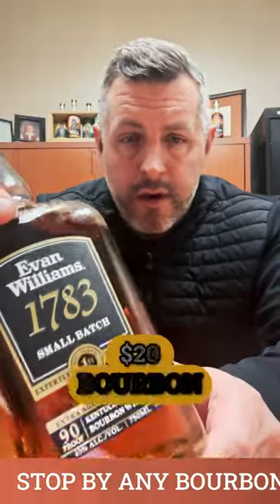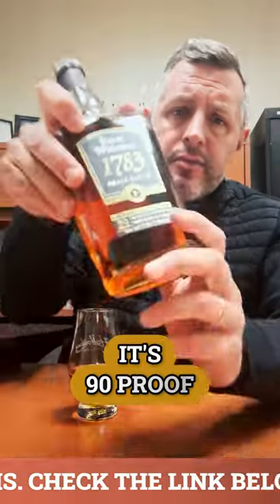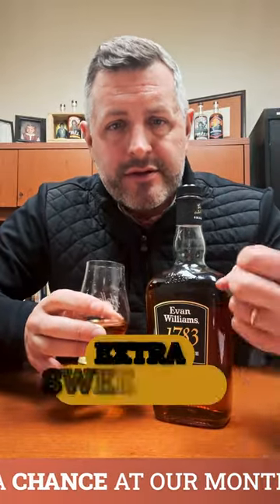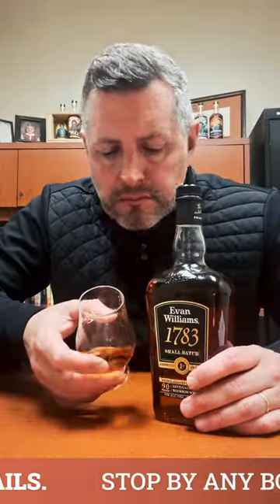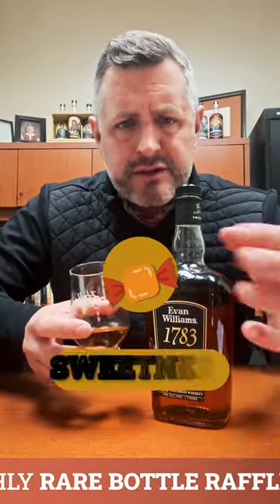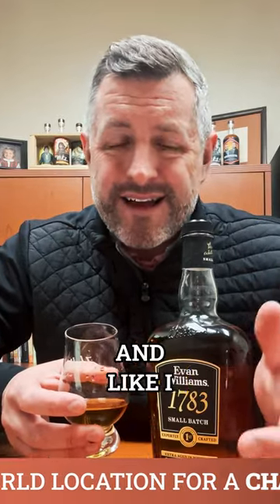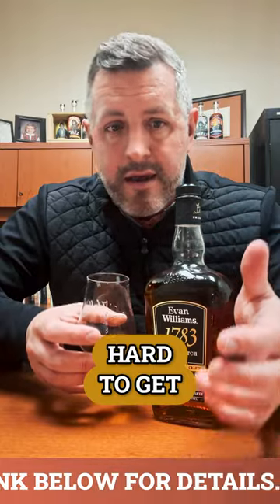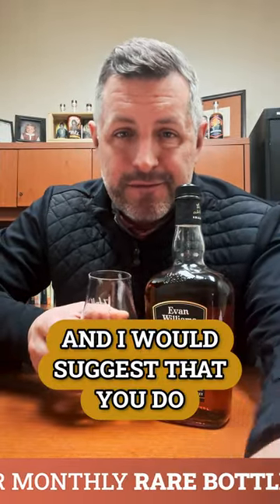Evan Williams 1783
We are always looking for the most under the radar brands that offer a great value, and Evan Williams 1783 fits the bill perfectly. It's not a fancy bottle, but at 90 proof with a more than 4yr minimum mature age profile, I'd put this one right up against Elmer T Lee in a blind decanter test. Elegant nose of butterscotch, mint, wild honey, and lemon. On the palate, perfectly portioned delivery of sweet oak along with space, and more butterscotch to finish. Never pass up a $20 bourbon that no one is drinking, because THAT'S the next hard to get!